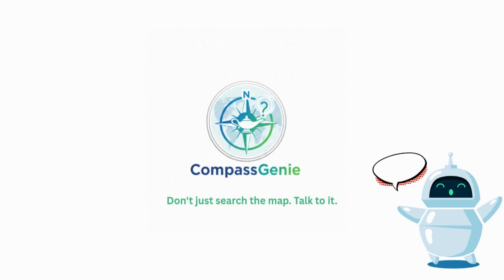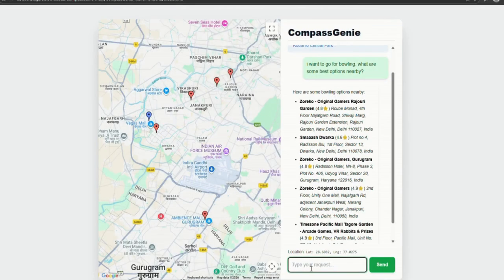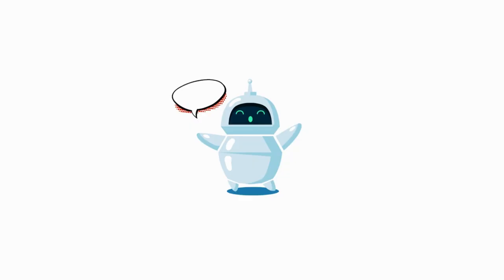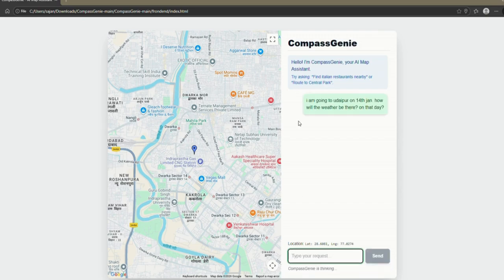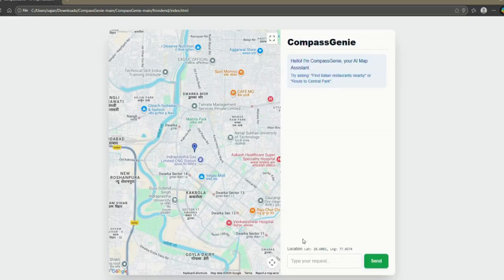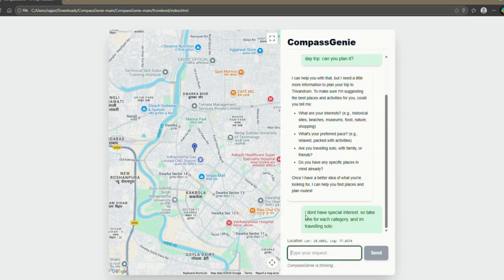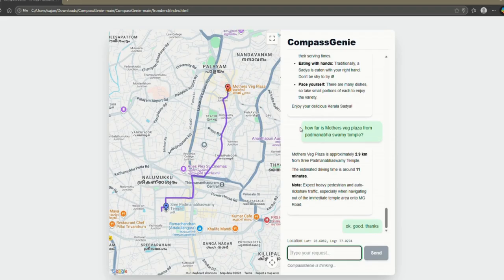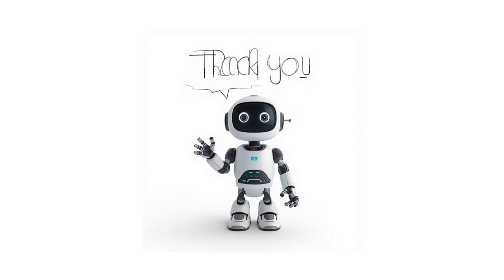CompassGenie: Agentic Geospatial Navigation with LangGraph & Gemini 2.5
🧭 Introduction:
Welcome to the full demonstration of CompassGenie, an agentic geospatial navigation system. Built as a flagship project for the VisaVerse AI Hackathon, CompassGenie represents a leap forward in how we interact with maps.

Unlike traditional map wrappers, CompassGenie uses LangGraph to maintain a persistent conversation state. This allows the AI agent to "reason" through complex travel constraints, cross-reference environmental data, and provide real-time routing—all within a single, fluid dialogue.

🛠️ The Tech Stack:
Brain: Google Gemini 1.5 Flash (LLM)
Orchestration: LangGraph (Stateful Agentic Loops)
Backend: FastAPI (High-performance Python API)
Frontend: Vanilla JS + Tailwind CSS (Dynamic Polyline & Marker Rendering)
Data: Google Maps Platform (Text Search, Geocoding, Air Quality API)

🎵 Credits & Attribution
Voiceover: Generated using ElevenLabs AI (Professional Narrator).
Tools Used: Canva, ElevenLabs